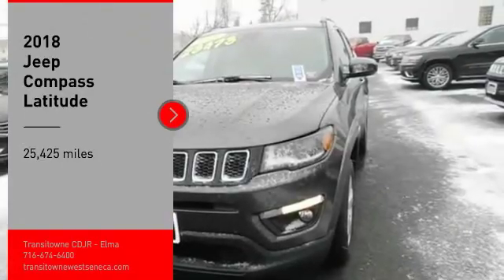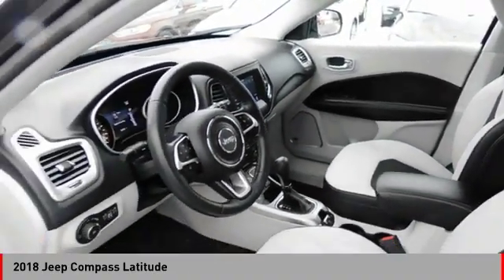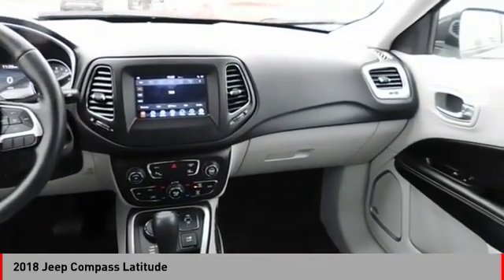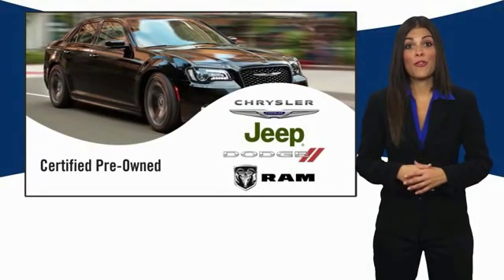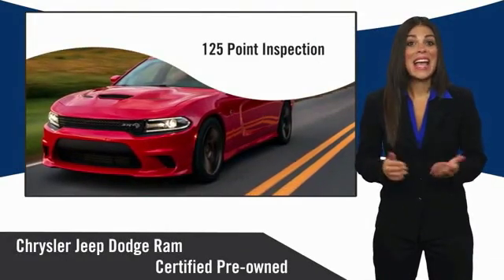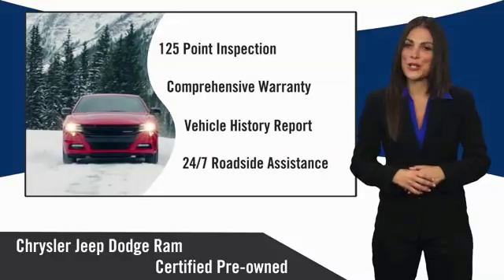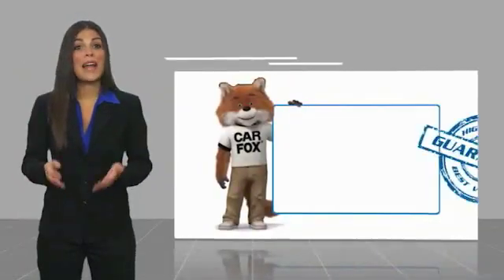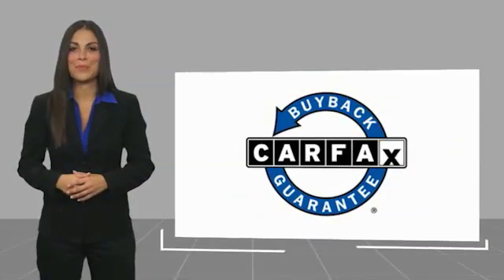2018 Jeep Compass Latitude [LISTING TYPE] E6405P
Visit us at Transitowne Dodge Chrysler Jeep in West Seneca for your new 2018 or used Chrysler, Dodge, Jeep or RAM. We are a premier dealer providing a comprehensive inventory, always at a great price. We're proud to serve Cheektowaga, West Seneca, Elma NY and Buffalo.